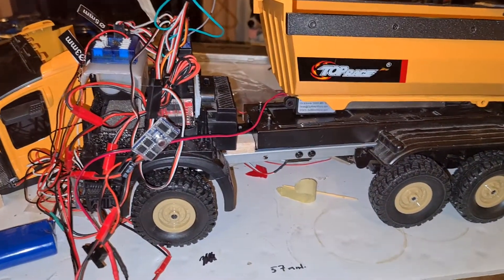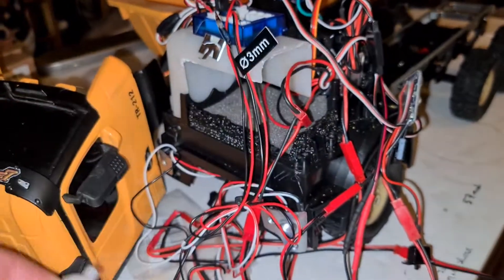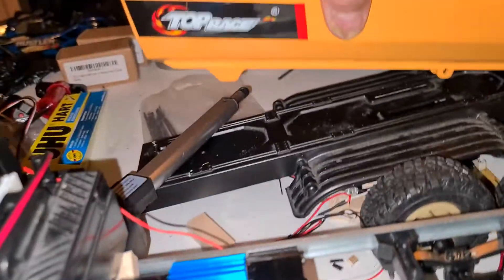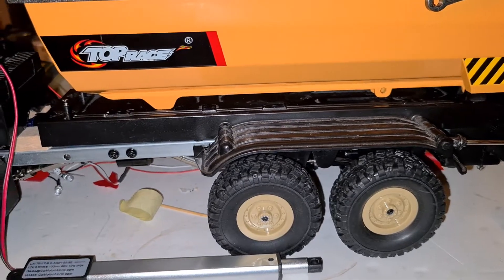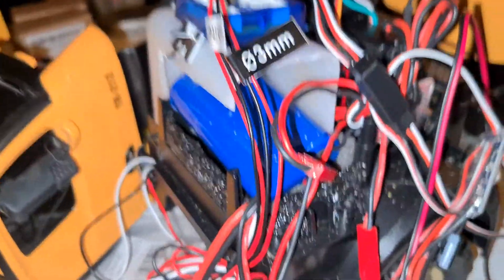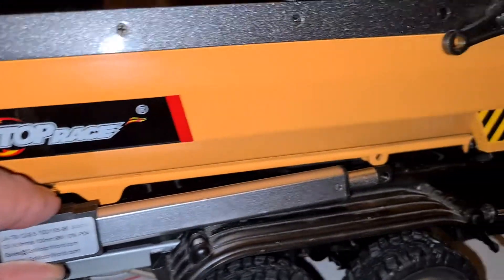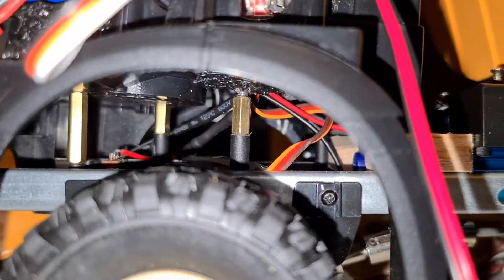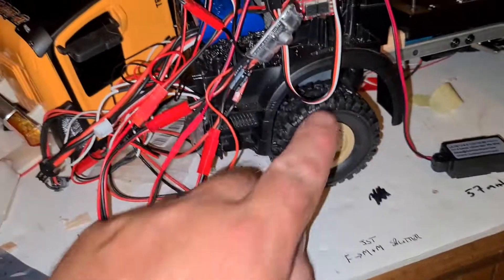Huina 1573/Toprace TR-212 Upgrade.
Mounting a Huina 1573/Toprace TR-212 body onto a WPL 6x6 chassis. Just a memory video for myself but if it helps others then all good.